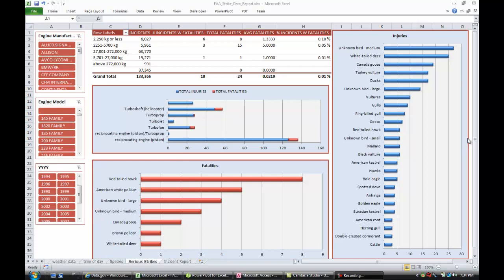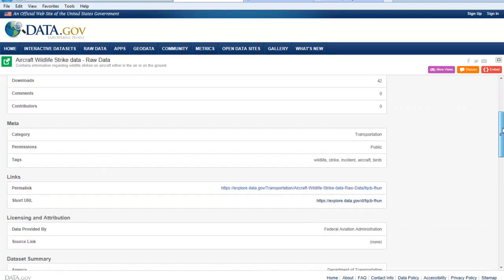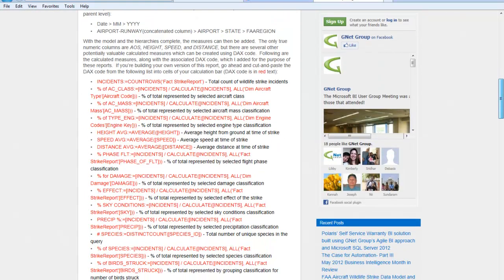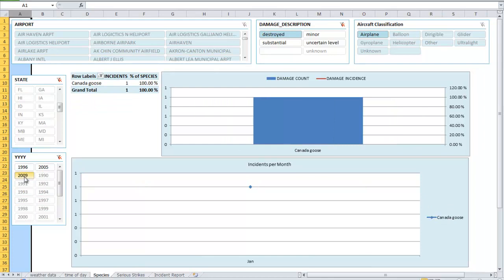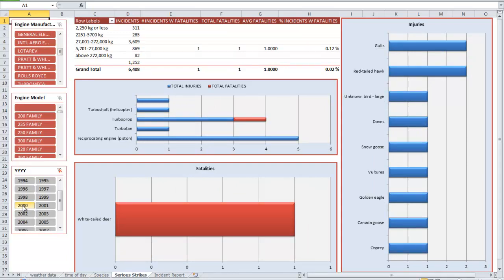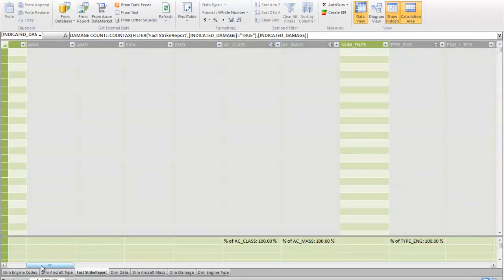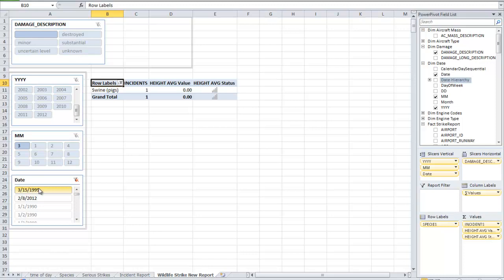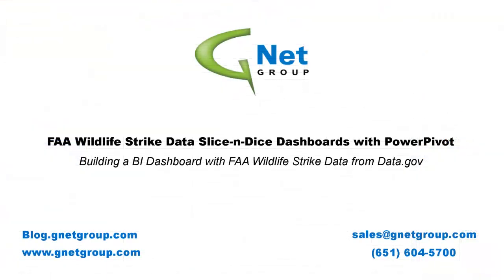FAA Wildlife Strike Data BI Dashboards with PowerPivot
On January 15th, 2009 the news media was focused upon a passenger plane that had safely completed a water-landing after both engines had been disabled by a flock of Canadian Geese.  Known as the "Miracle On The Hudson," all 155 occupants survived.  While airborne birds have long been a nemesis of aircraft, the publicity of this incident most likely piqued interest in the topic for many people.  Fortunately, the Federal Aviation Administration (FAA) provides data in a format that can be integrated into a Microsoft BI dashboard using PowerPivot.